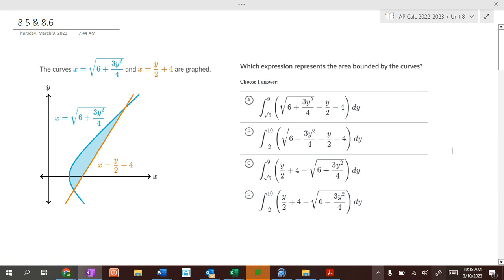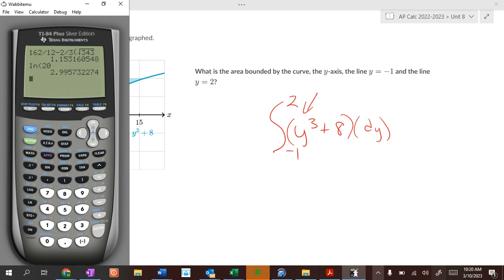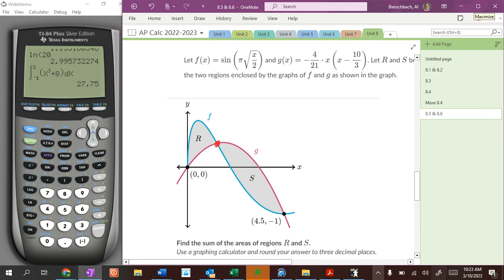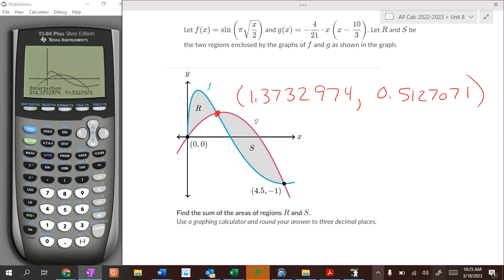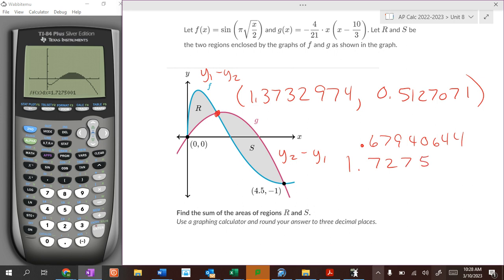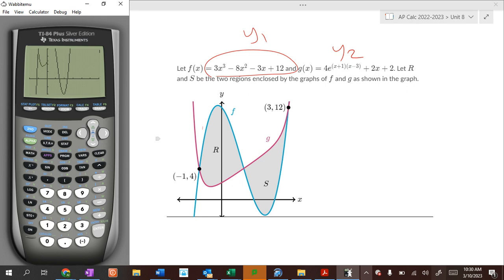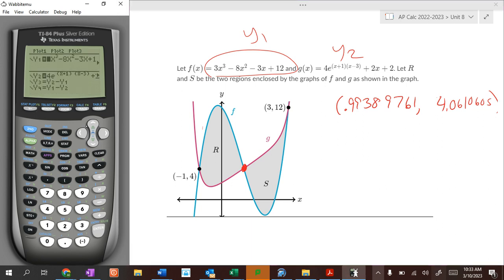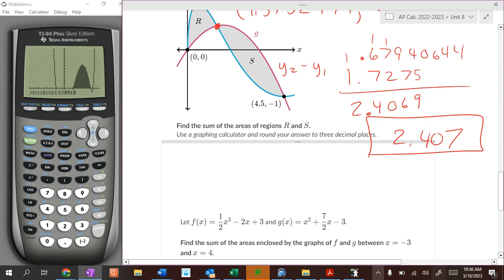AP Calc 8.5 & 8.6